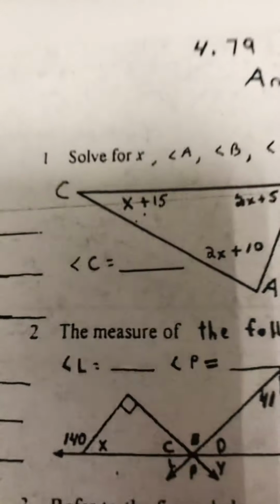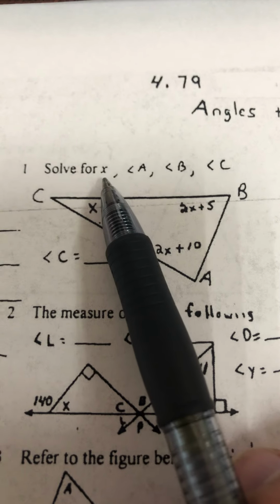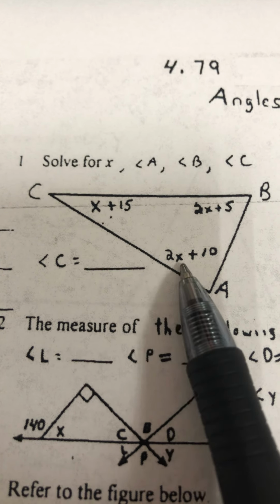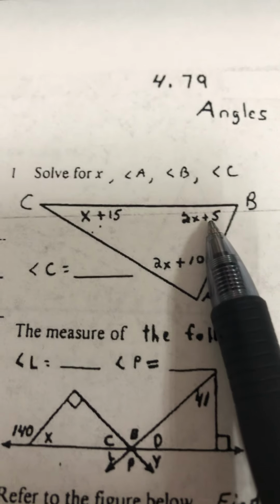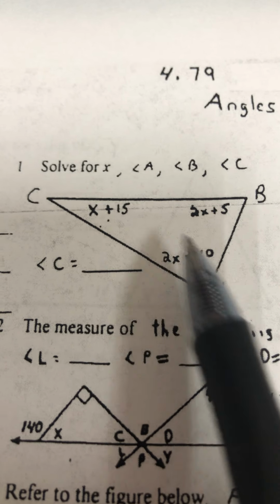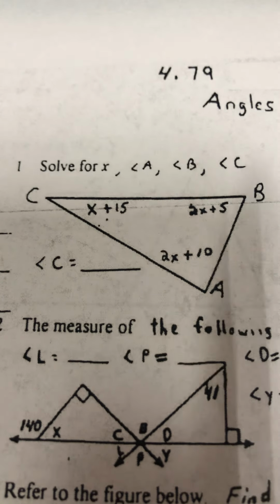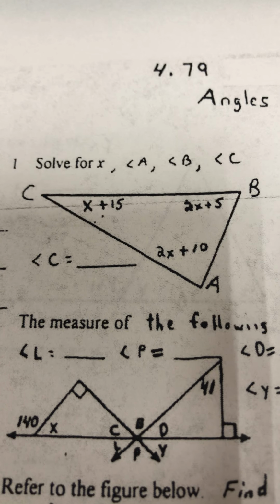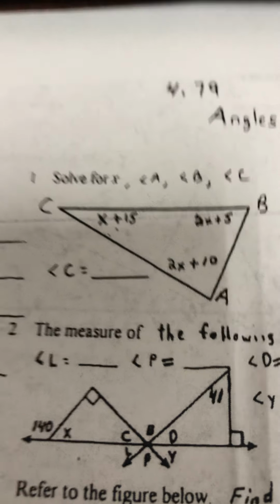November 24, 2020